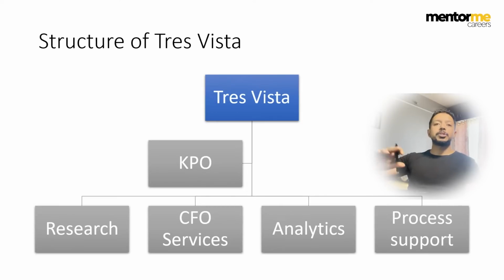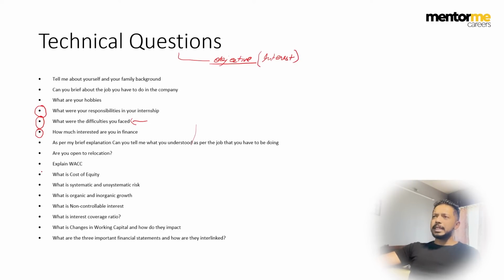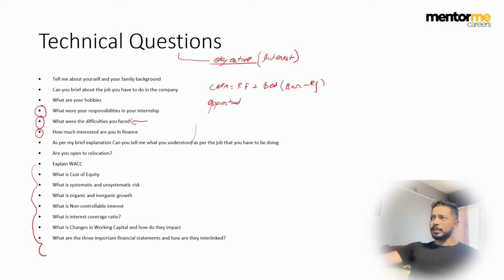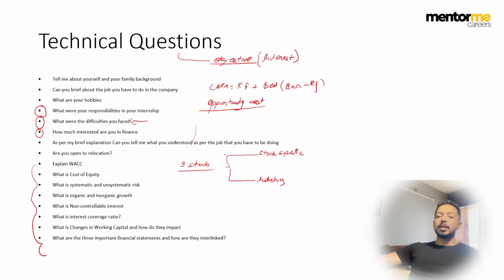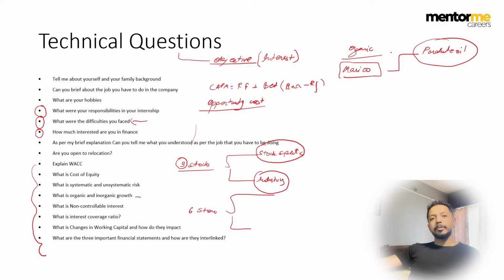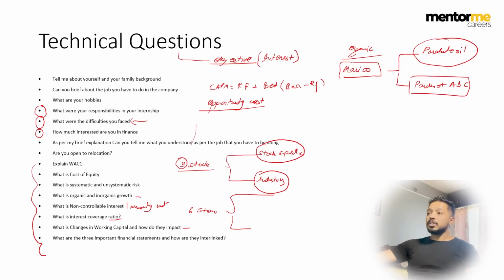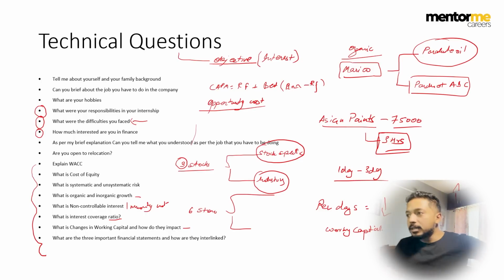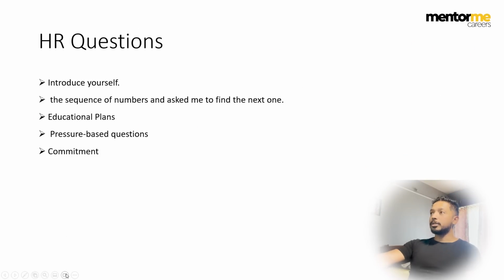tresvista interview questions- Updated for 2023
In this video we discuss the Tres vista interview questions for financial analyst positions
/Free Courses/